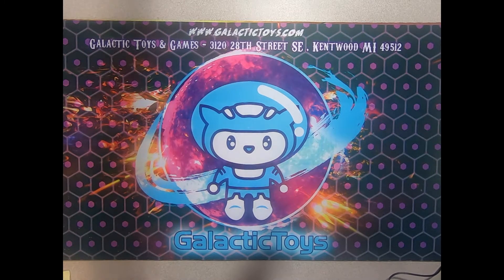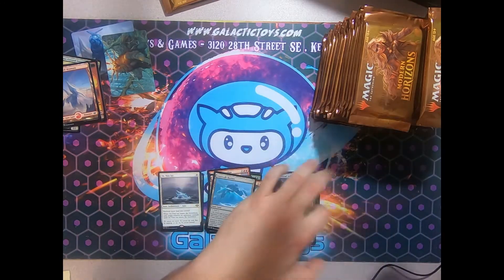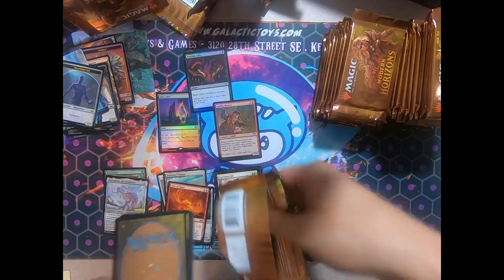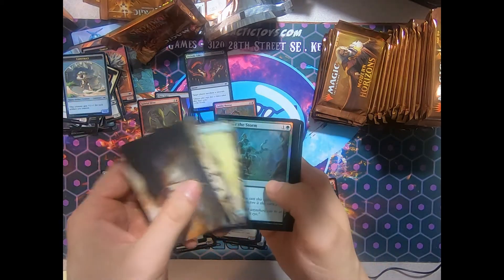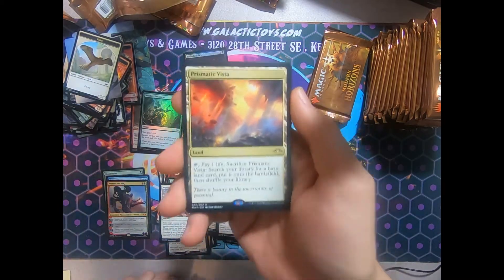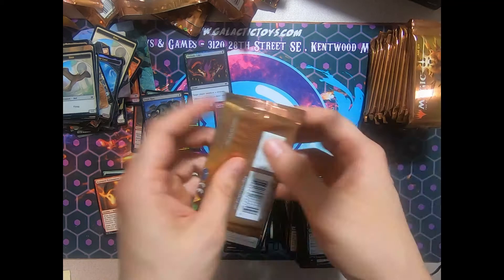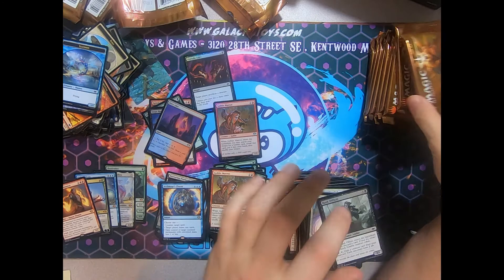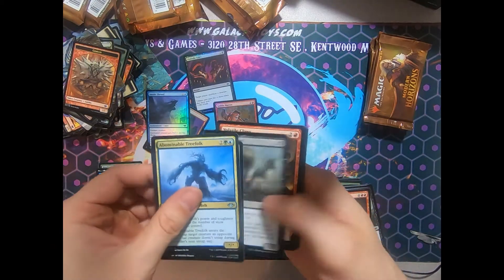CRAZY Modern Horizons Unboxing! You Won't Believe!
Galactic Toys is back on Youtube and better than ever! We are now starting an unboxing series and want your feedback. What do you want us to open next? Galactic Toys is your one stop shop for any TCG, Toys or Collectibles.